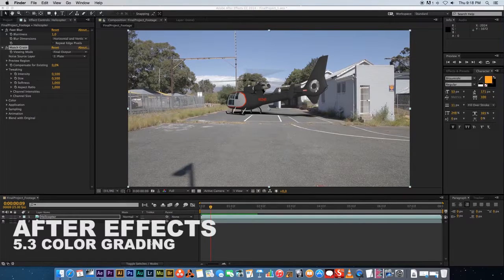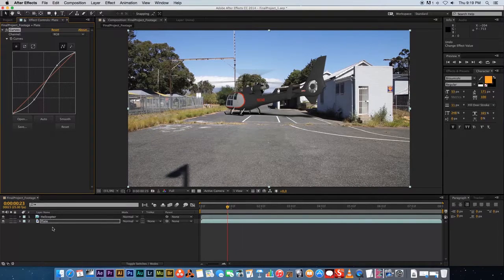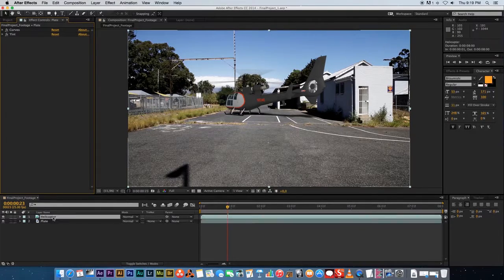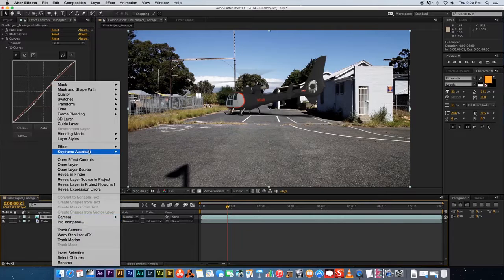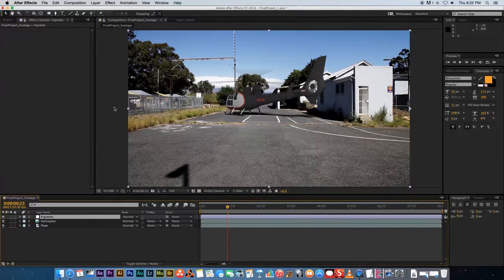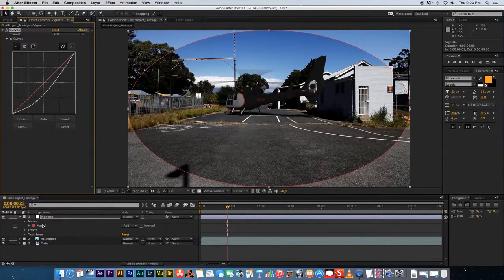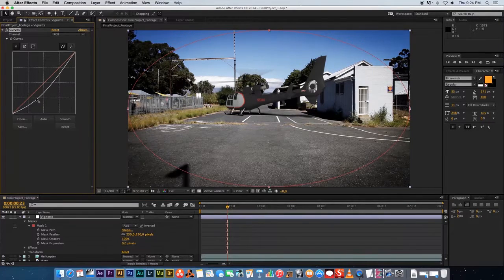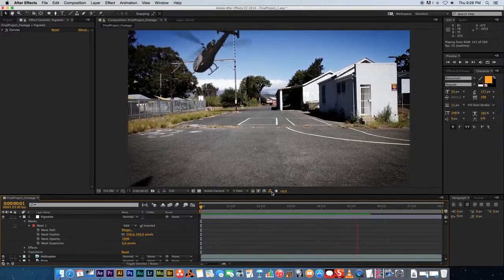vfx 101 after effects color grading our composition